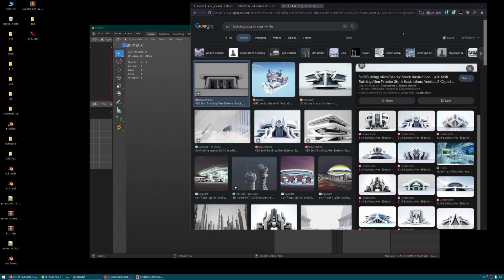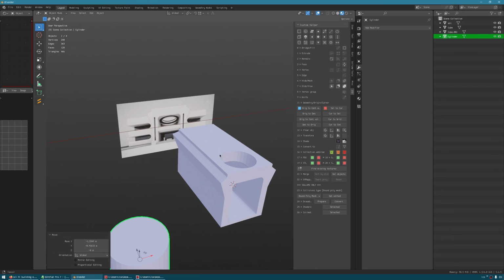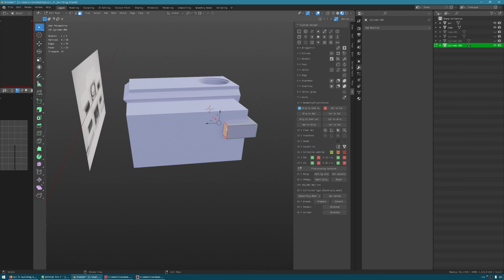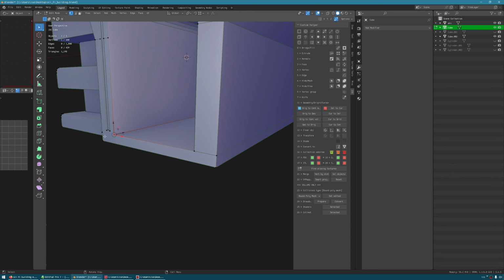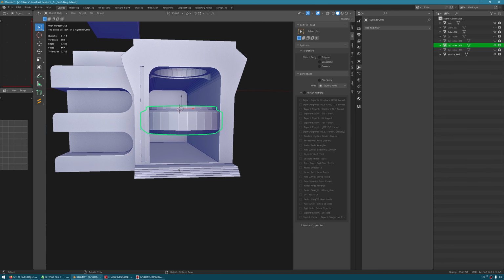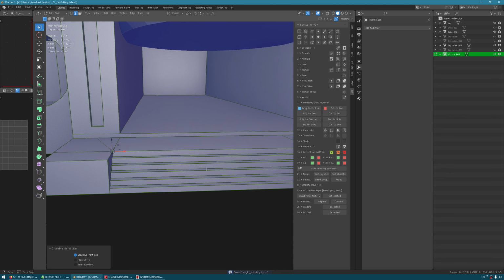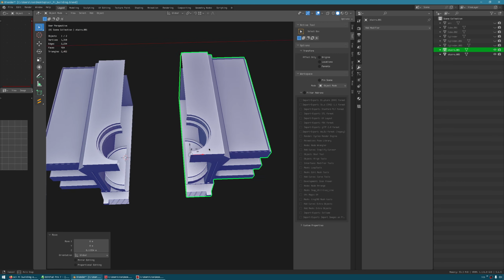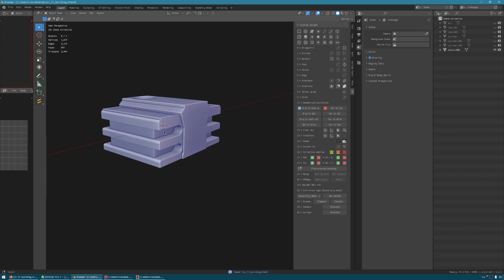GTA5 - 1 of 3 - Technique - Create a 3d building from an image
This is a basic approach on how to create a 3d building from an image, knowing how to use the boolean modifier and mirroring is vital.